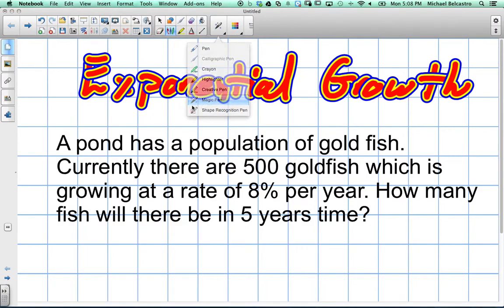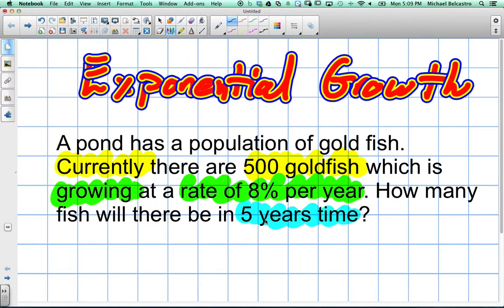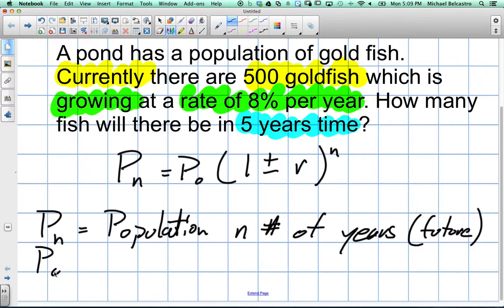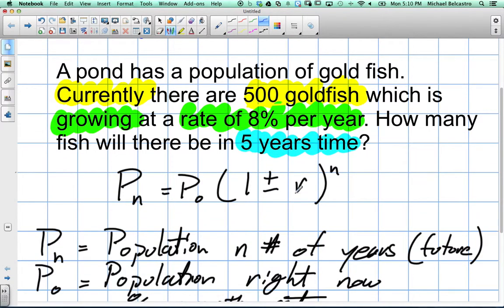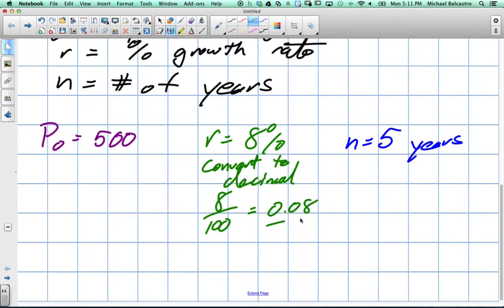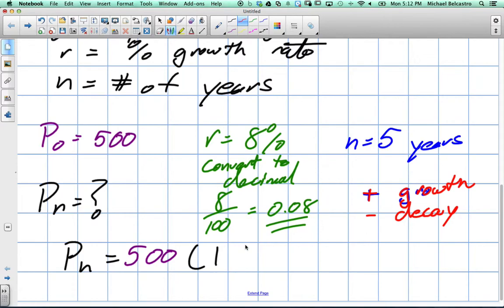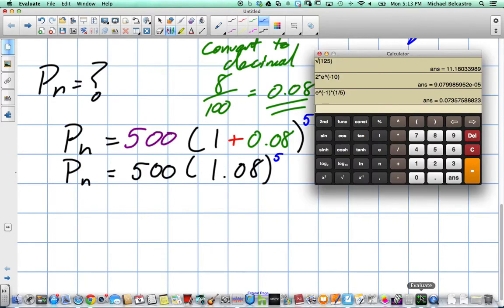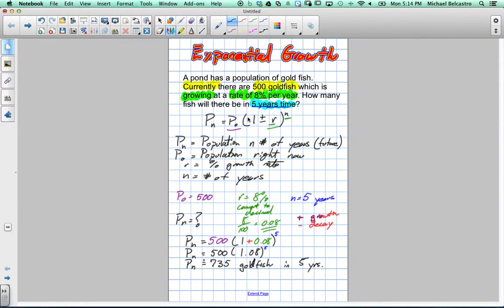Exponential Growth Grade 11 mixed Lesson 7 6 6 9 14